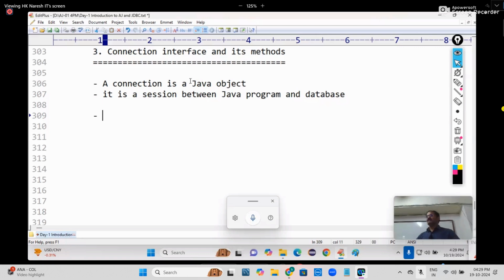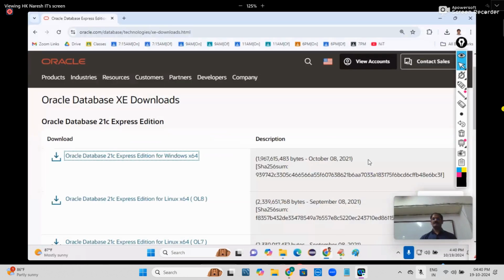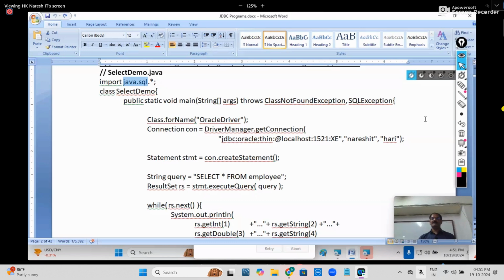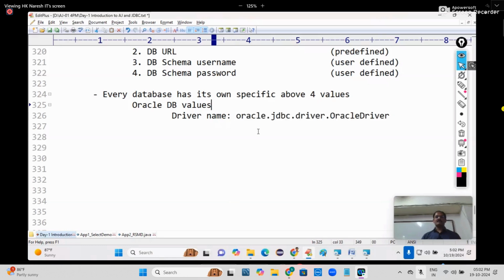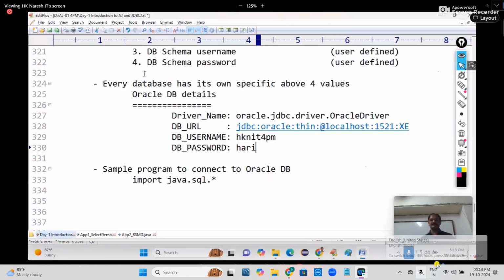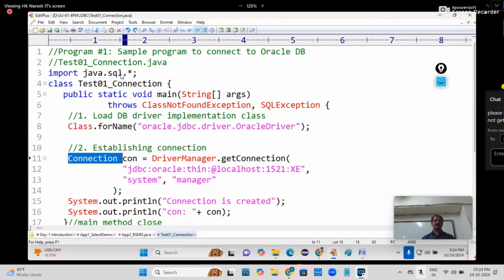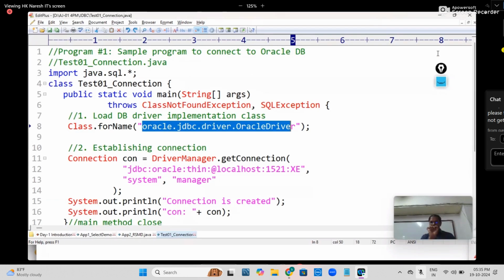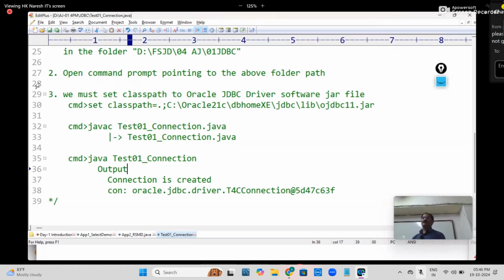Session 06 20241019 162701